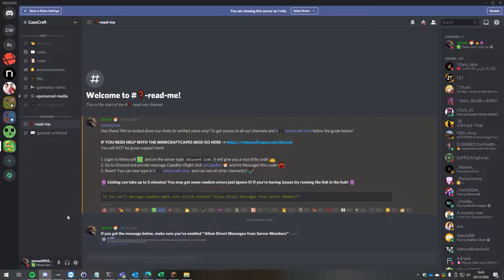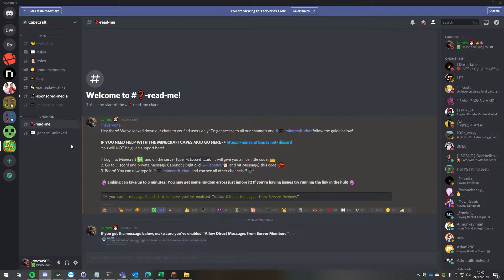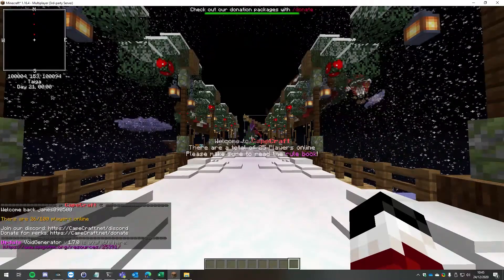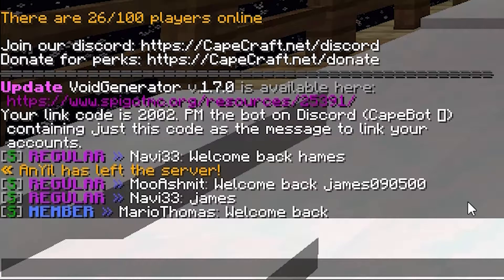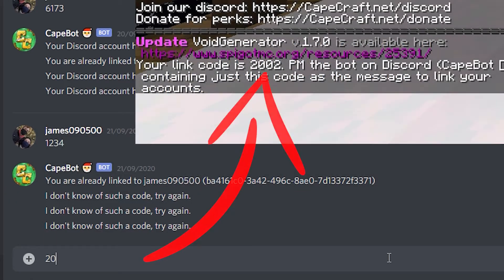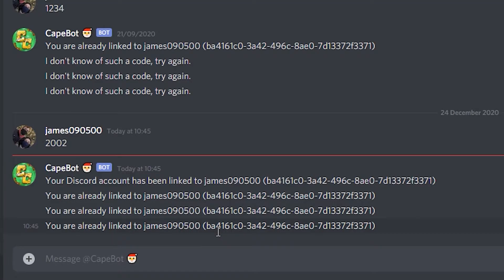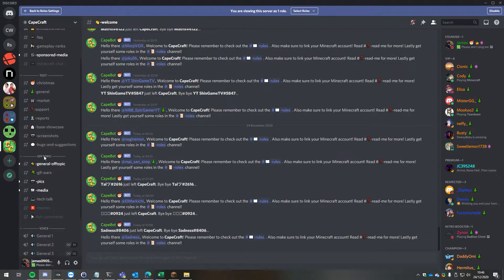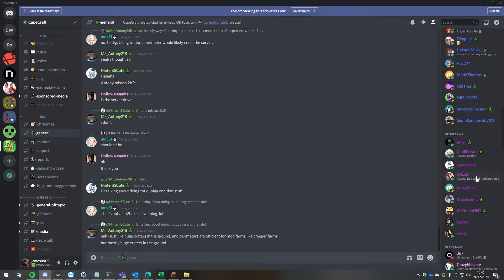How to link your discord and minecraft account | Play.CapeCraft.Net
► Description ◄
In this tutorial. I'll show you how to link your discord and minecraft account together!

► Creator ◄
This video was uploaded by: james090500

► Server IP ◄
Play.CapeCraft.Net